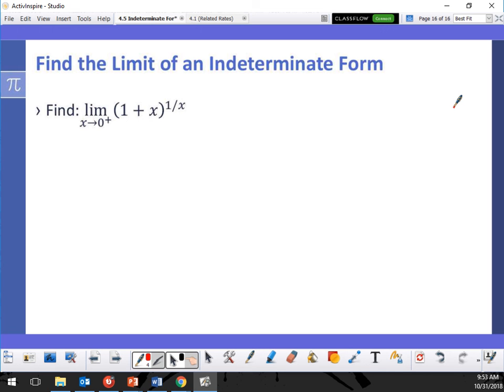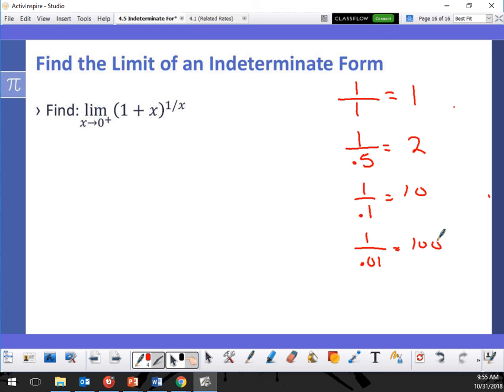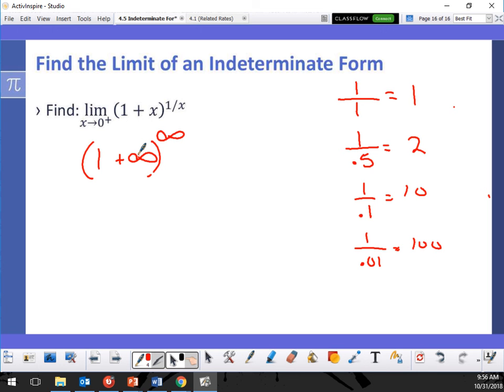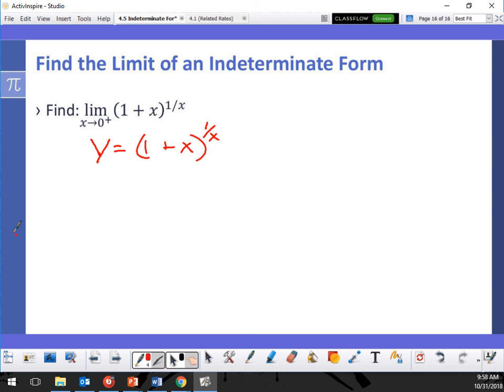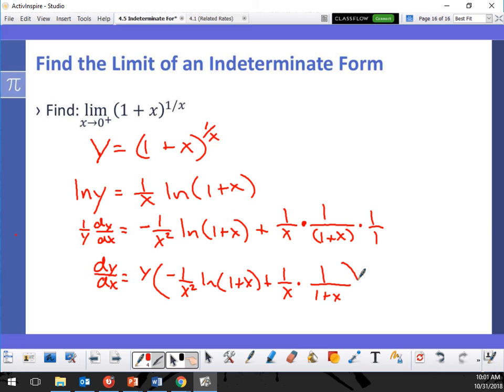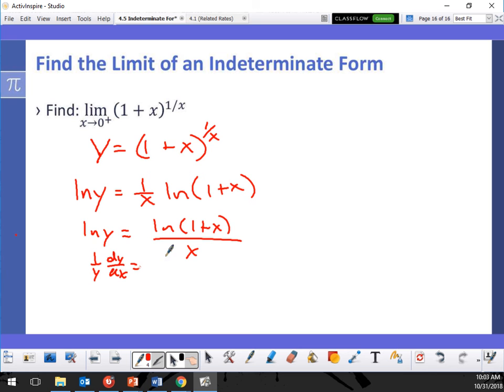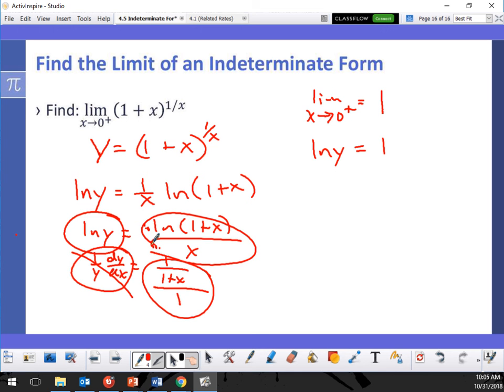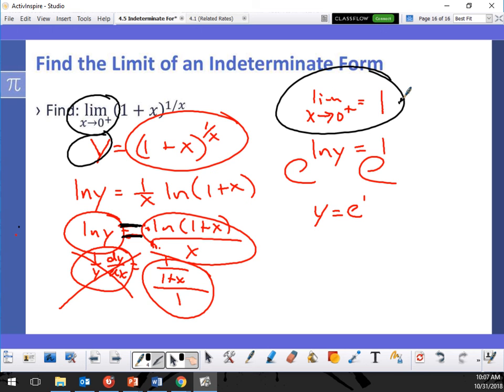AP Calculus 2 4.5 notes part 2